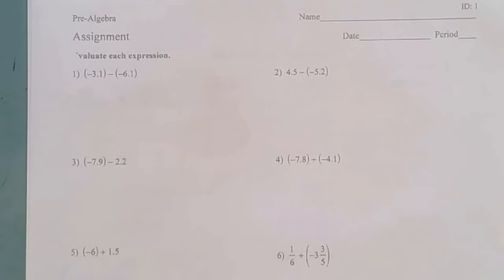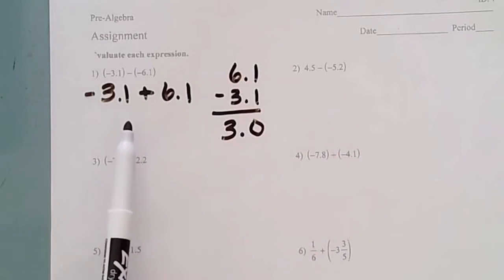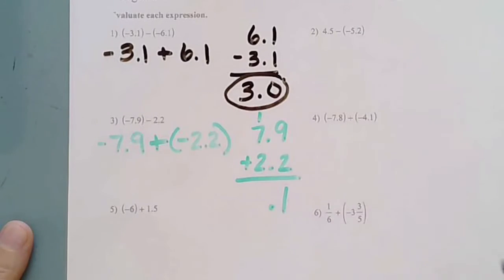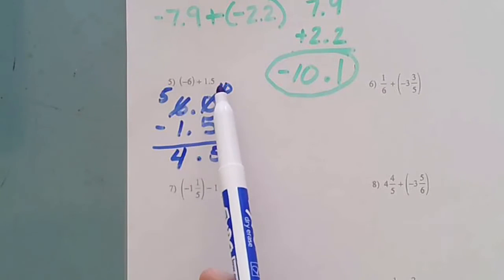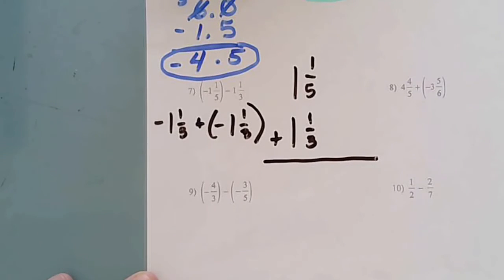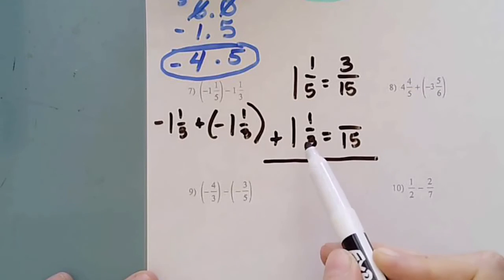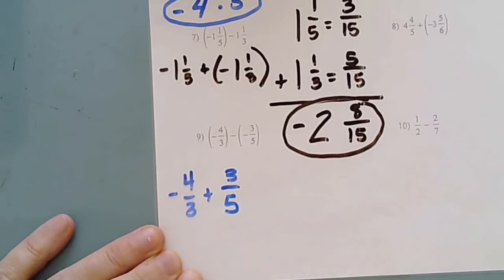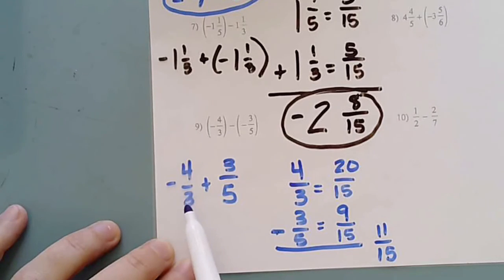Adding&SubtractingRationalNumbers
This video explains some extra practice with adding and subtracting positive and negative rational numbers.